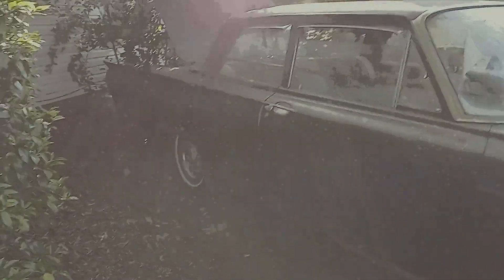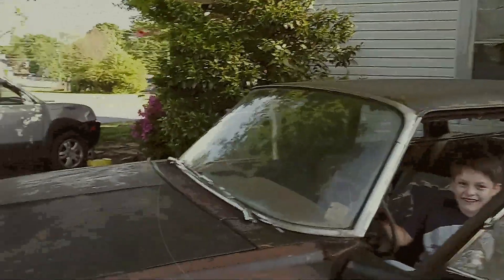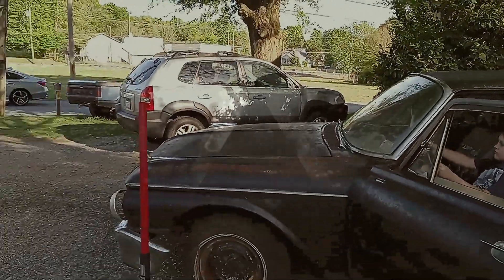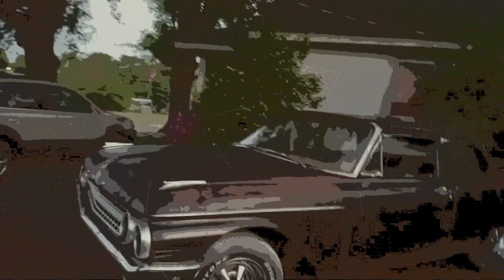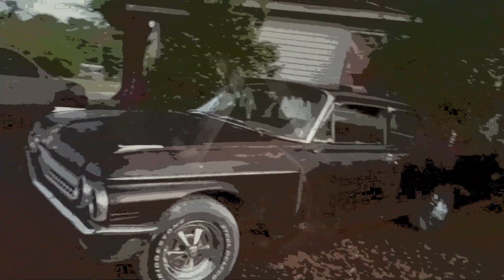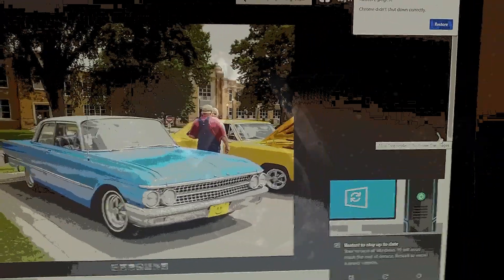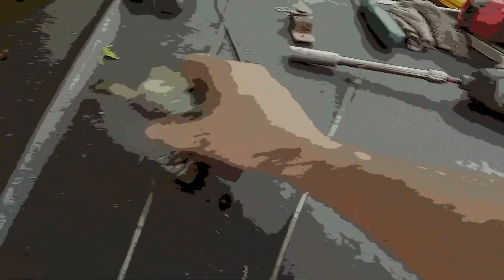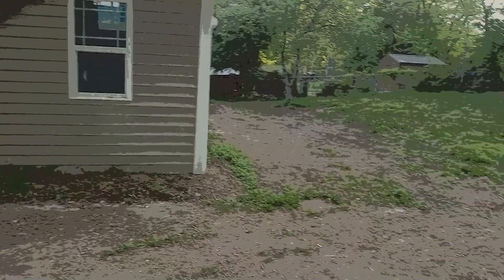G A L A X I E (ft